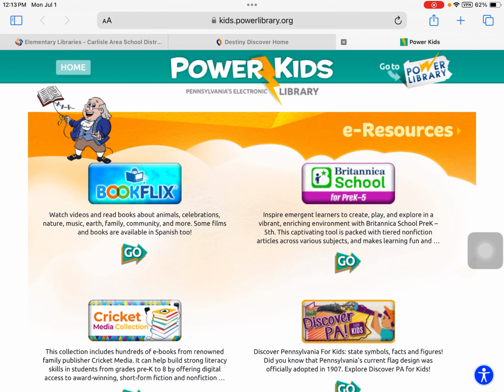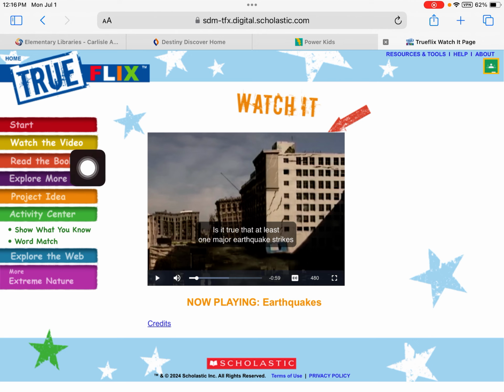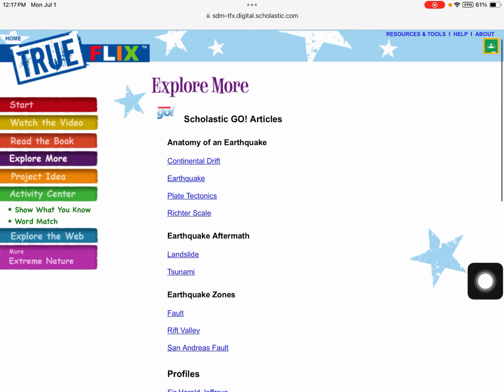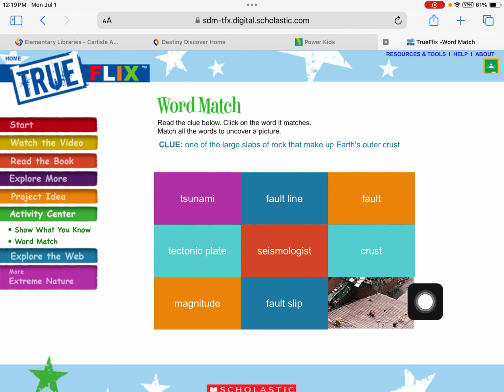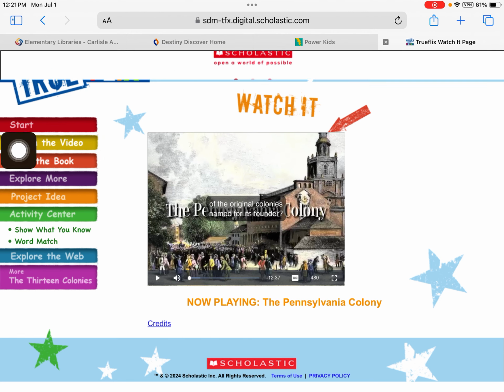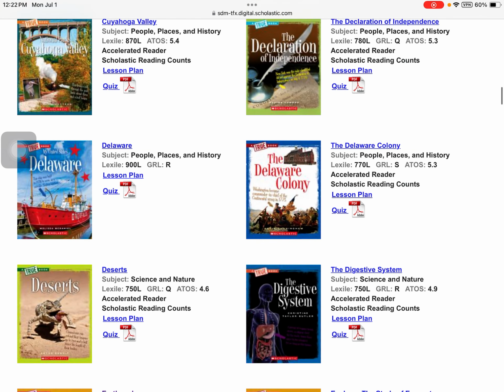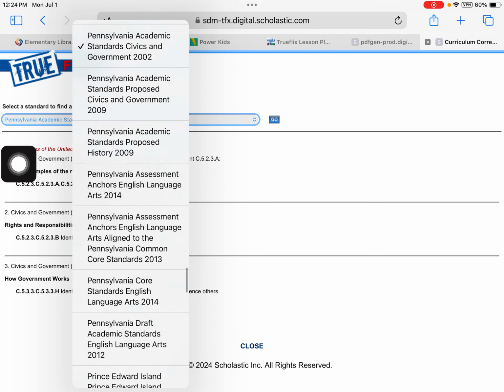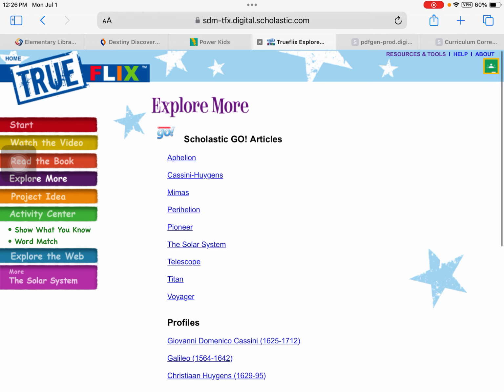Scholastic Trueflix Video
CASD PD Summer 2024